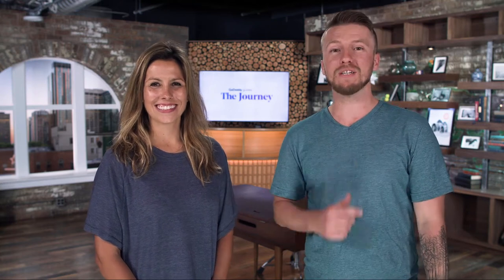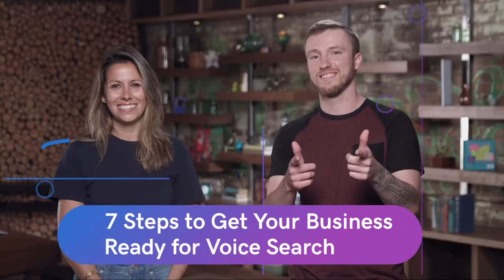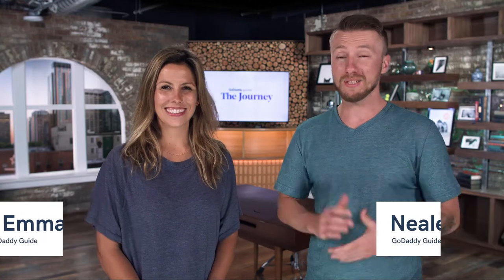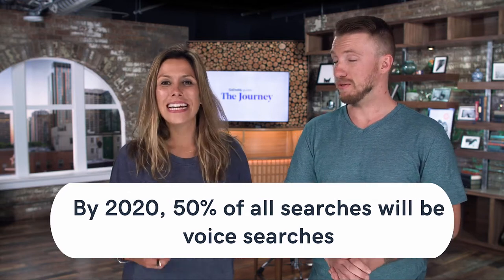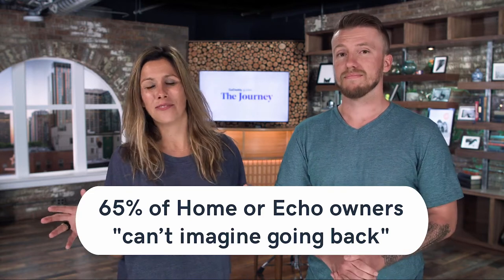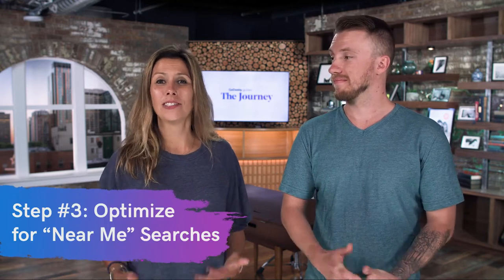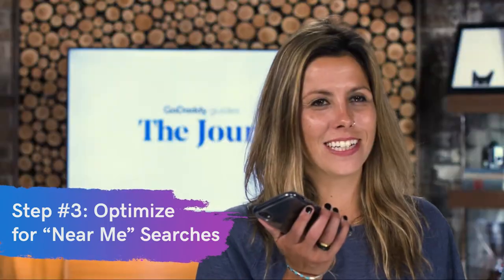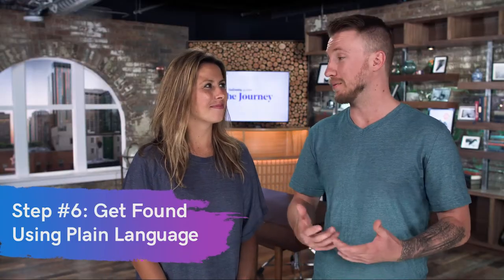7 Steps to Get Your Business Ready for Voice Search | The Journey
7 Steps to Get Your Business Ready for Voice Search.

⏰TIMESTAMPS⏰
01:23 – Step #1: Audit your current efforts
01:42 – Step #2: Consider position zero
02:23 – Step #3: Optimize for “near me” searches
03:31 – Step #4: Consider your online reputation
04:16 – Step #5: Train your staff for the shift
04:37 – Step #6: Get found using plain and simple language
05:17 – Step #7: Keep your content relevant

Voice search and SEO has been one of the most controversial topics in the SEO world since 2016. While stats show that voice search is growing quickly (specifically, with the adoption of smart home devices like Google Home and Amazon Echo), it is still in the early stages of innovation and adoption. All we know for certain is that people mainly use voice search to look for local content and information.

That being said, optimizing your website for voice search will not be easy, and it might require some serious head-scratching, but it is absolutely worth it. Getting on board with voice search will take some prepping, so check out these seven steps:

1) Audit your current efforts - Take some time to brainstorm and come up with keywords that are relevant to your business; don’t worry as much about keywords that don’t provide good business value in the beginning. The idea isn’t to make sweeping changes but to be aware that voice search is important and evaluate your current content in that context.

2) Consider position zero for small businesses - Position zero, also called featured snippets or answer boxes in Google, refers to the block of text at the very top of a search results page, and it answers your search query.

3) Optimize for “near me” searches - For local businesses, optimizing “near me” search terms is a no-brainer for voice search. Everyone is looking for a “coffee shop near me” or a “car mechanic near me” and having these kinds of search terms optimized in your content will help you show up when people are looking.

4) Consider your online reputation - Just like a poor online reputation can affect regular search rankings, it can also affect your voice search rankings. Make sure that your business is highly regarded online and has positive reviews and testimonials on your website and other sites. If you have a Google My Business listing (which you should for a local business), it’s essential to have at least 4 stars and preferably 5 stars.

5) Train your staff for the shift - Your staff should be trained for any changes in the business landscape, but it’s still worth mentioning to ensure they are ready and everyone is on the same page. Make sure content creators, account managers and anyone else who might be involved with voice search directly or indirectly, understand what it is and why it is crucial.

6) Get found using plain and simple language - One of the most important elements of getting ready for voice search is using the same type of language and phrasing that people use when they speak. When posing a search query via voice search, most people use the most simple and direct words possible.

7) Make your content relevant - It’s also important to produce content that is relevant to the people you want to find it and to voice search queries you want to rank for. Don’t just create general topic content that tries to appeal to everyone. Keep the content targeted and relevant and you likely will be rewarded with higher rankings in SERPs, and you’ll gain more traction in the growing voice search universe.

Google, Amazon, Apple, and other companies invest heavily in personal assistants and are adamant about continuing to hone the technology of voice search. Business owners and digital marketers should face the inevitable truth: Easier and more convenient than typed-out searches, voice search is bound to prevail, just as mobile search gradually surpassed desktop search.
Voice search is here to stay. It is important that we pay attention and research voice search and SEO. The sooner we start doing so, the better because voice search is the new big deal.